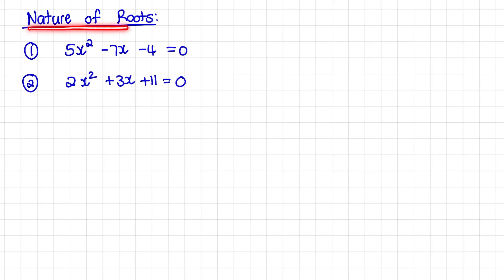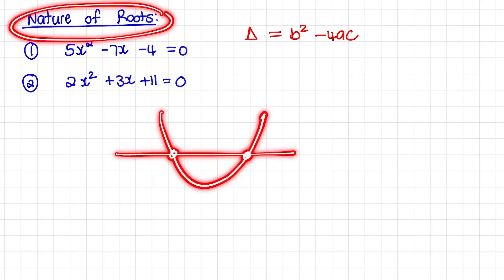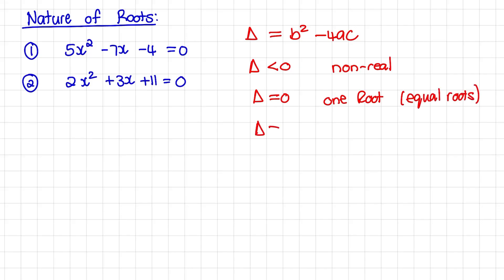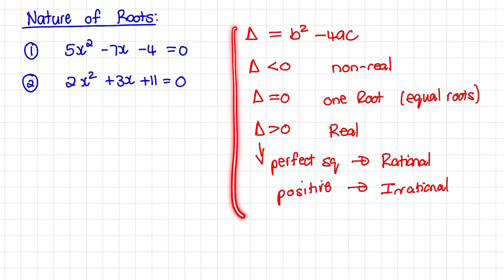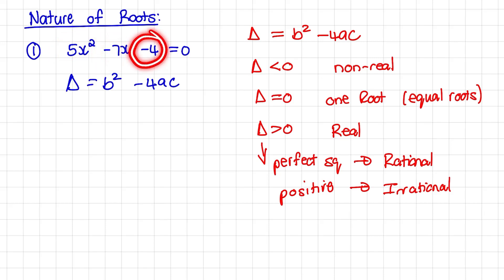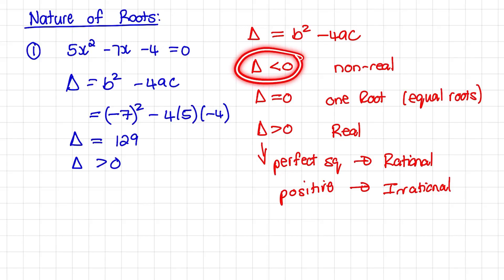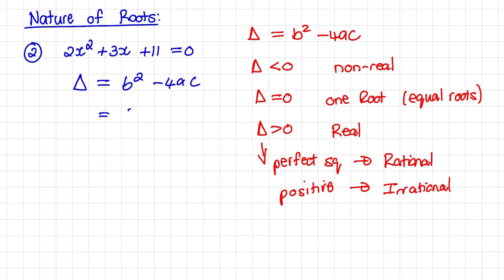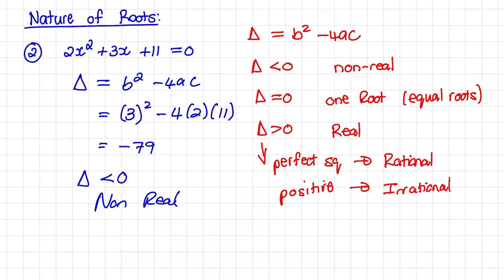Discuss the nature of Roots (using the Discriminant) - Grade 11 Mathematics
In this Algebra Tutorial we discuss two examples of the Nature of Roots for a Quadratic Equation using the Discriminant.